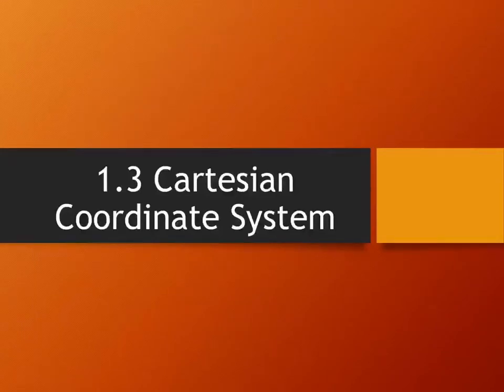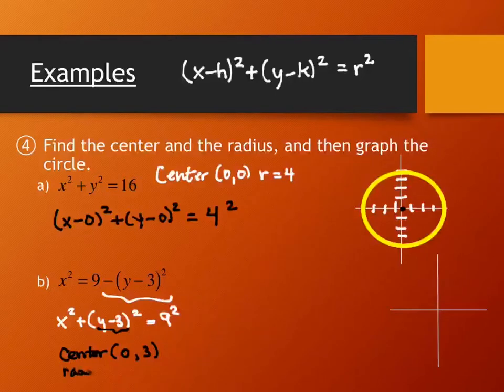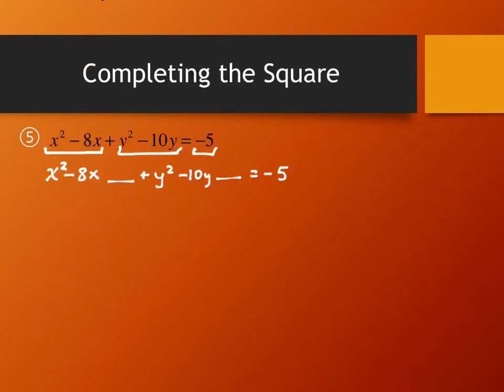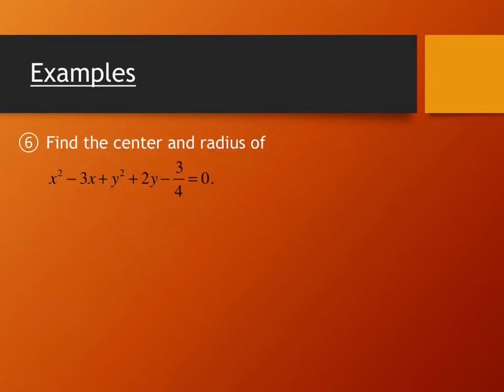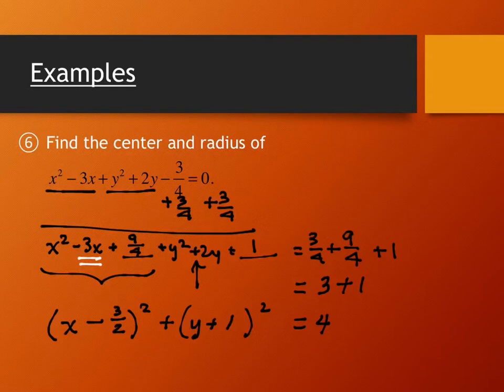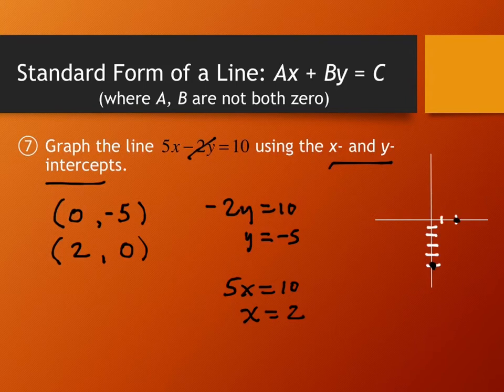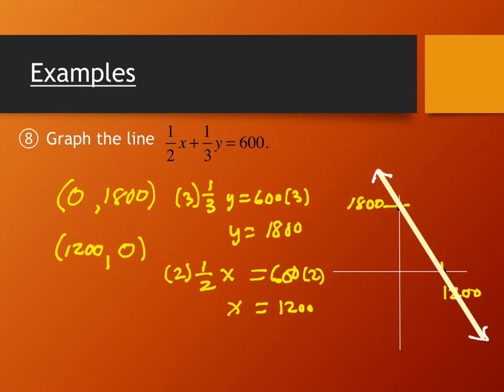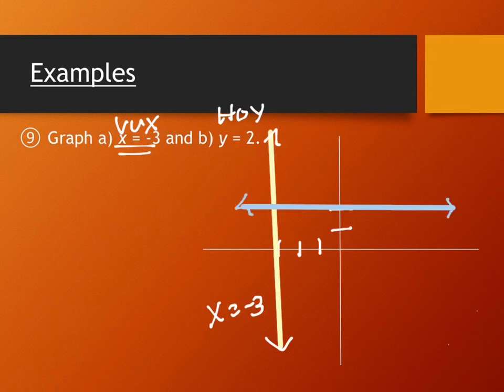1.3 Cartesian Coordinate System (part 2)